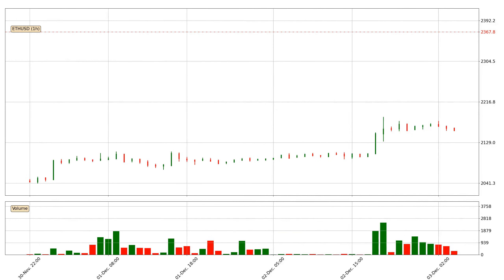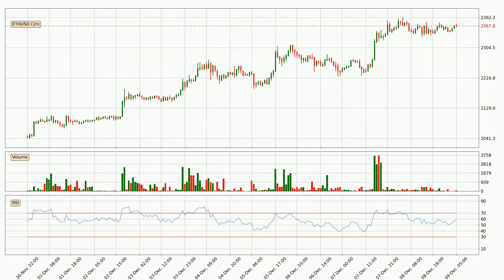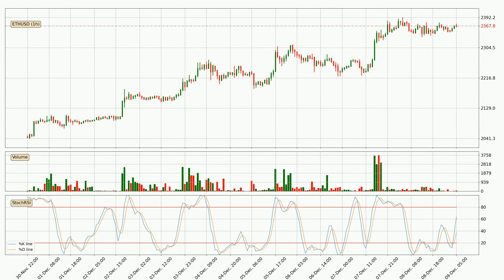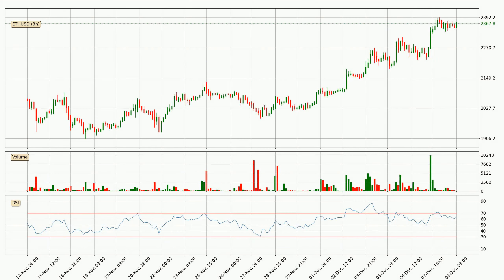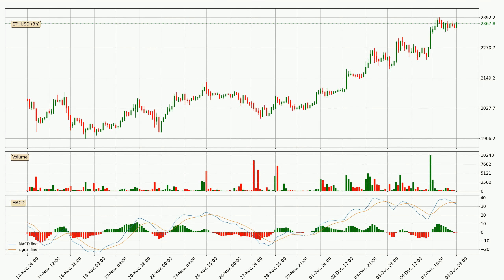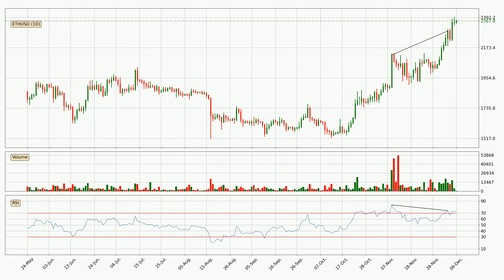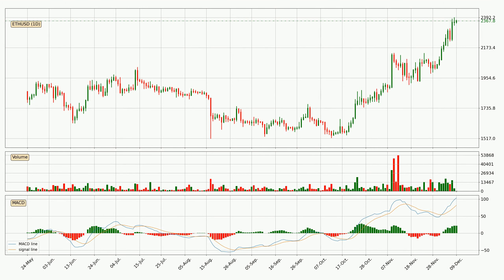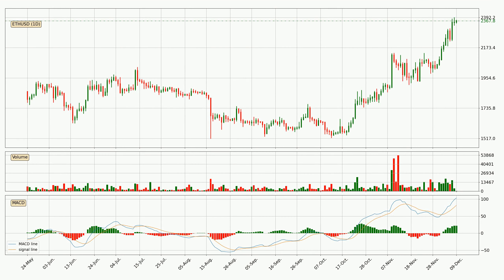Ethereum Down 0.4% 📉. What Now With ETHUSD?? | FAST&CLEAR | 09.Dec.2023